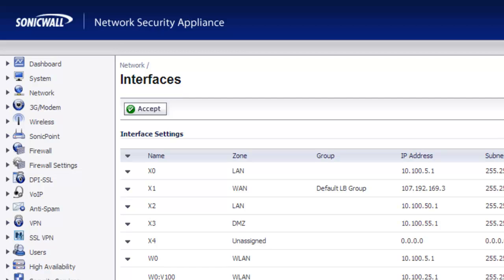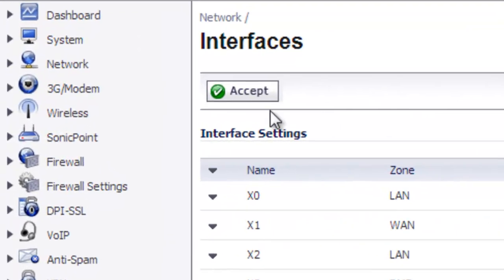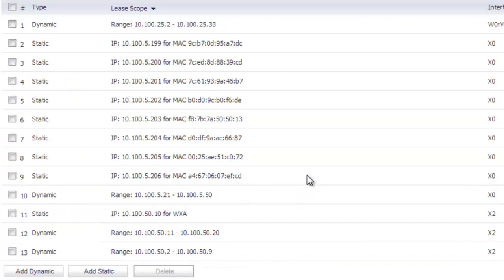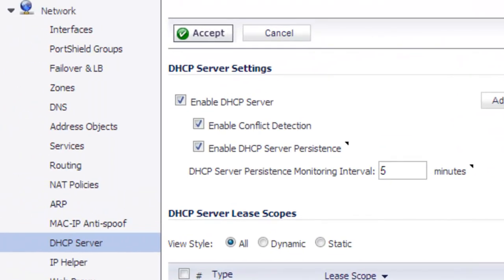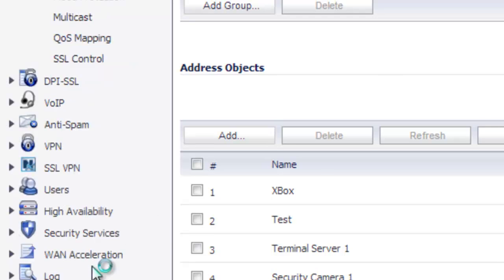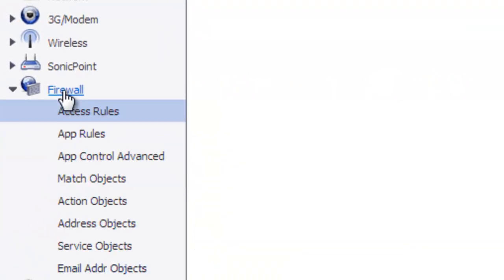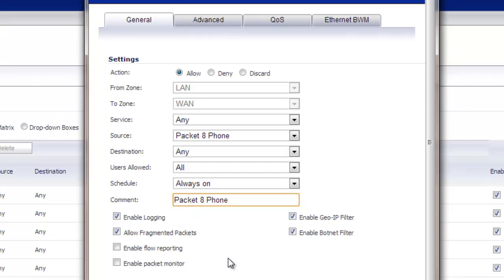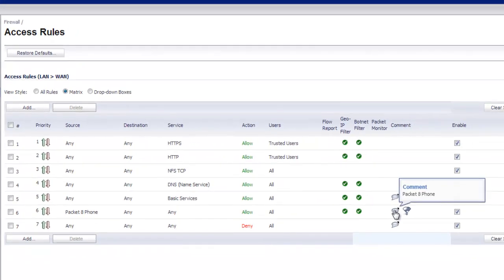SonicWALL VoIP QoS for Packet 8 (8x8)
Learn how to enable SonicWALL VoIP bandwidth management feature for crystal clear VoIP phone calls on your Packet 8 phone.